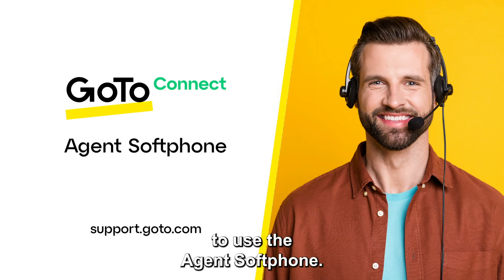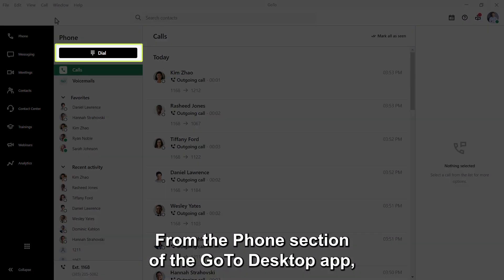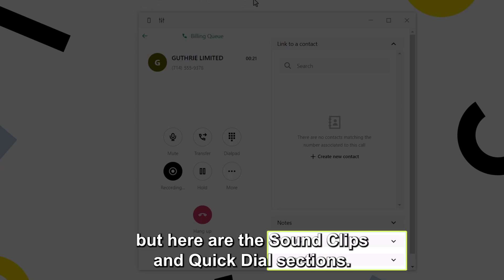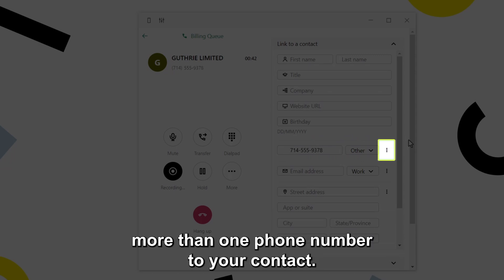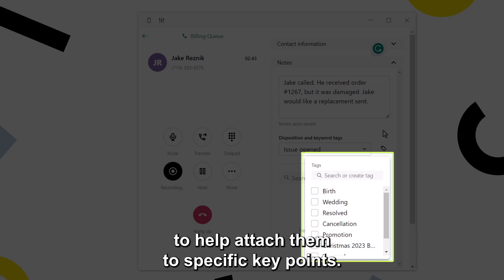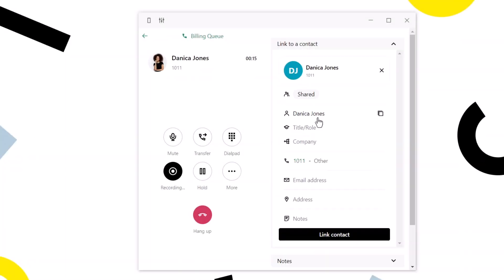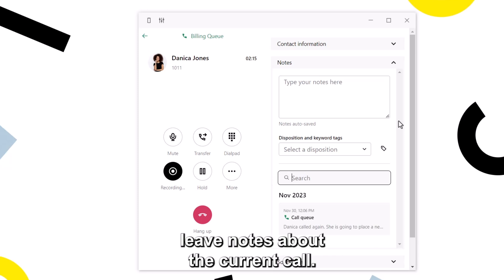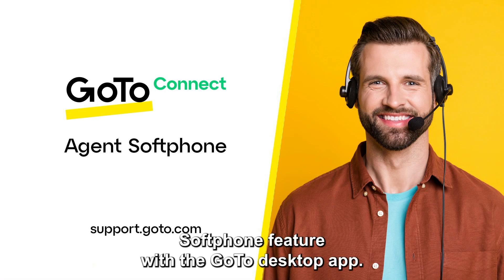Agent Softphone with the GoTo Desktop App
Using GoTo's new softphone experience, Contact Center customers now have the option to leave notes when customers call. This gives your agents vital information to help callers as quickly as possible.

To complete this task, you must use the new softphone experience released in the spring of 2023 and be an active Contact Center customer.

TIMECODE CHAPTERS
0:00 Introduction
0:46 Enable new softphone experience
1:41 Answering a call
2:08 Display sidecar view
2:24 Soundclips and Quick dial
2:53 Create a new contact
3:58 Notes, dispositions, and tags
5:06 End call and use wrap-up time
5:45 Call from a returning contact
6:25 Edit contact information
6:38 View previous call information
7:27 Locate shared contact
8:26 End credits